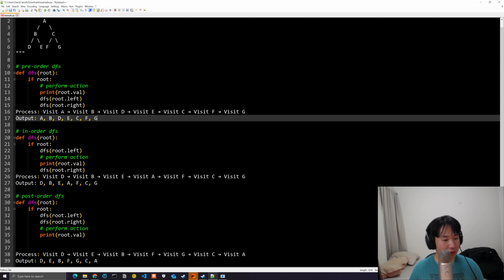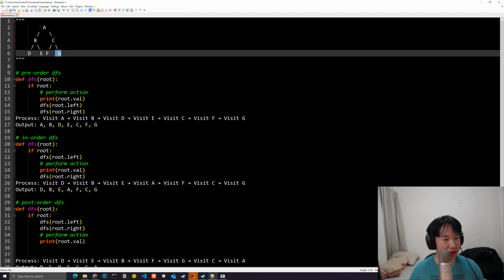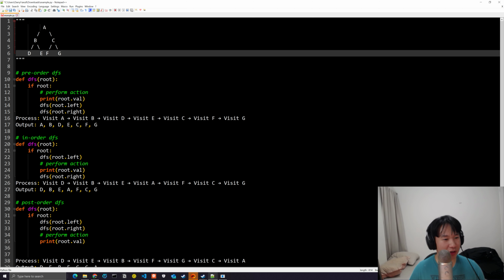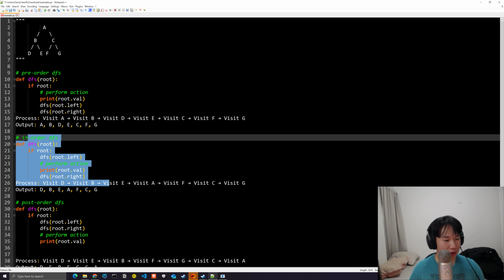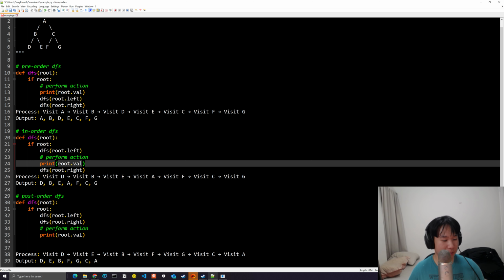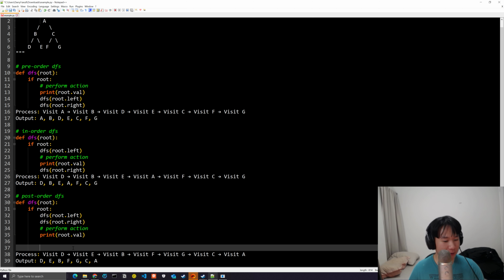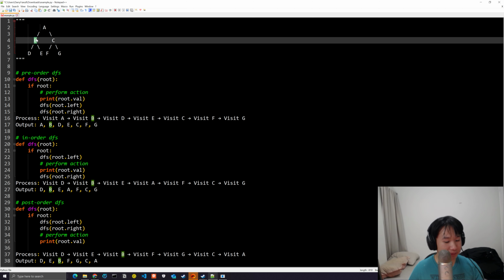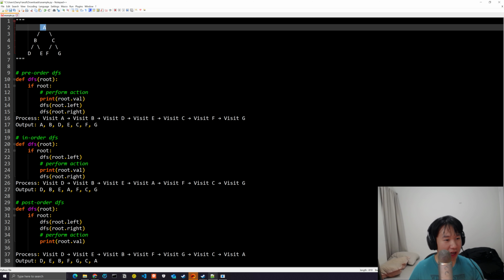[2.5 MINUTES] Pre-order, In-order, Post-order DFS Recursive Traversal Examples